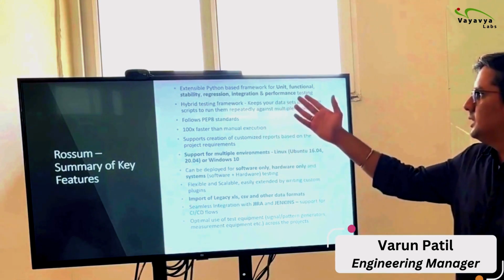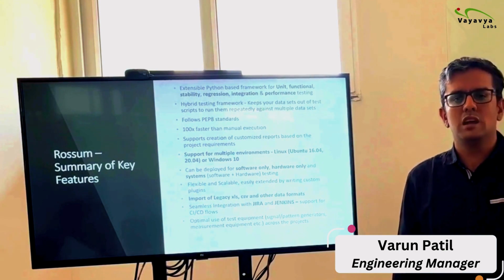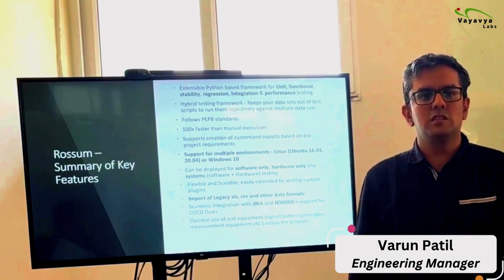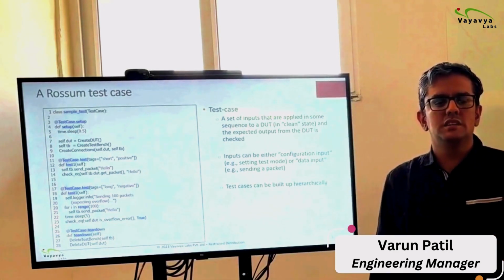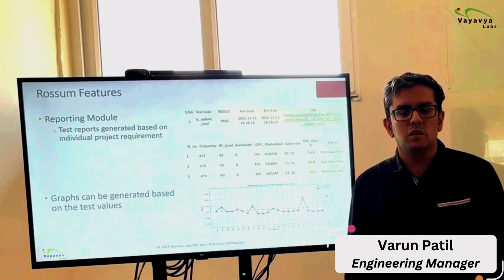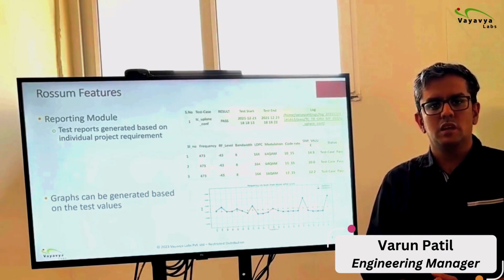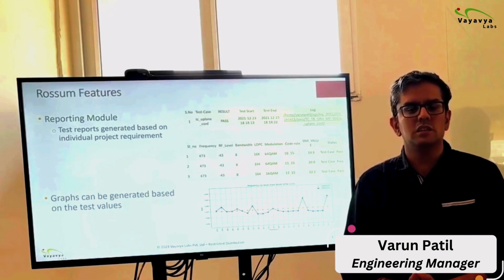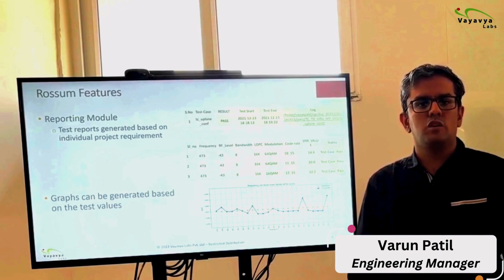Tech Tales By Vayavya | Rossum- Test Automation for Systems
Listen to our Engineering Manager, Varun Patil, as he explains how Rossum came to be, its key features, and the Test Case to further explain the need for Rossum.

Some of the key features of Rossum include:
- Hybrid testing framework – Keeps your data sets out of test scripts to run them repeatedly against multiple data sets.
- Follows PEP8 standards.
- Flexible and Scalable, easily extended by writing custom plugins
- Support for multiple environments – Linux (Ubuntu 16.04, 20.04) or Windows 10.